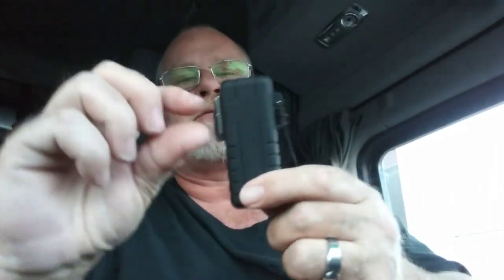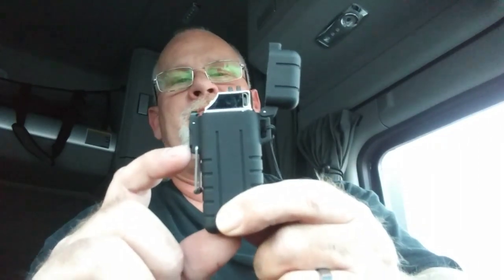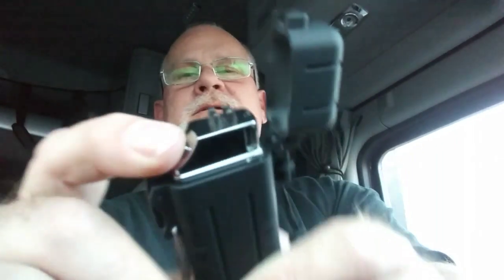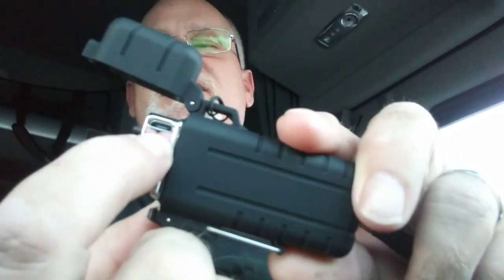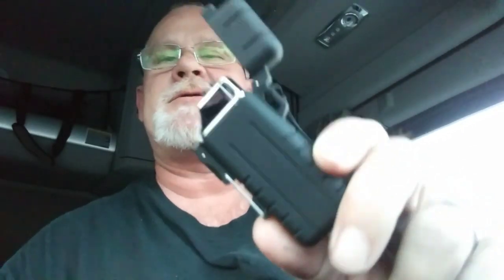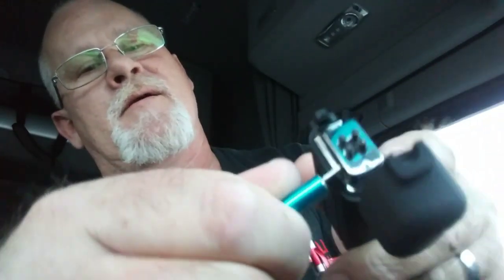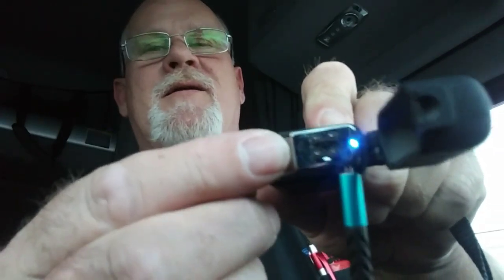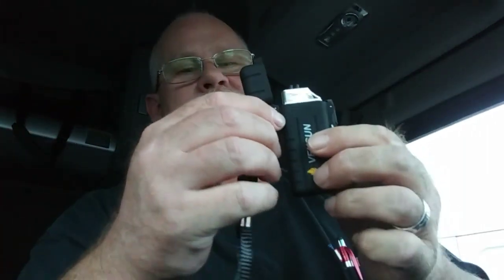Electronic lighter review